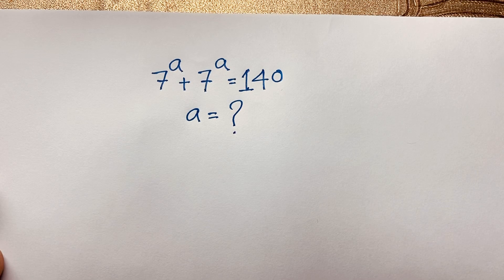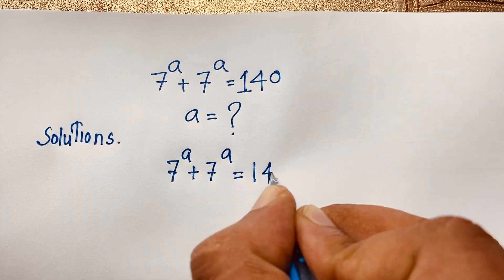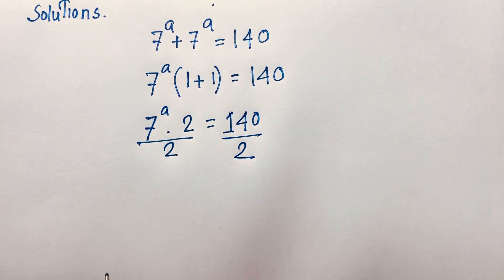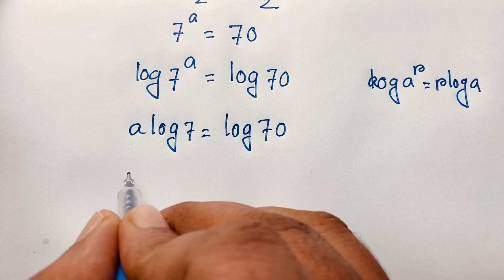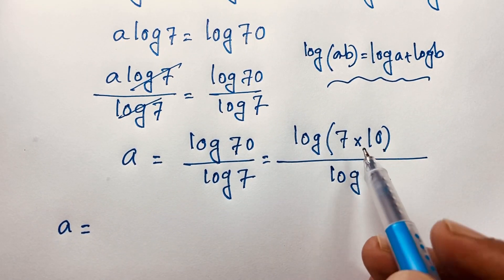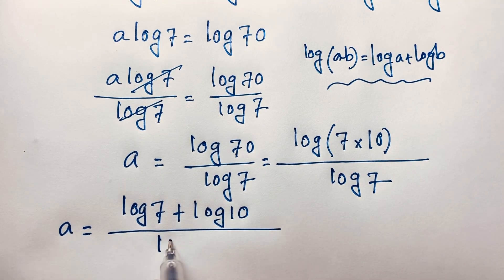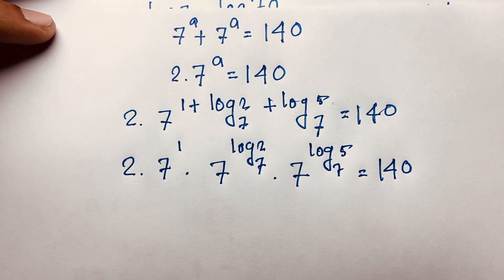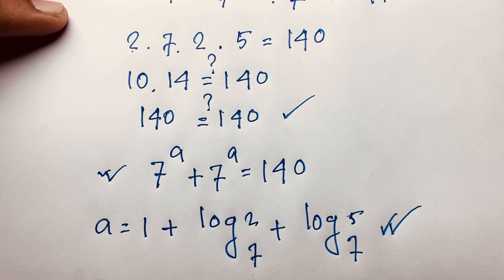Germany | Can You solve? | A nice math olympiad question.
A nice Germany math olympiad question solution. Find the value of a. A tricky exponential equation solve.